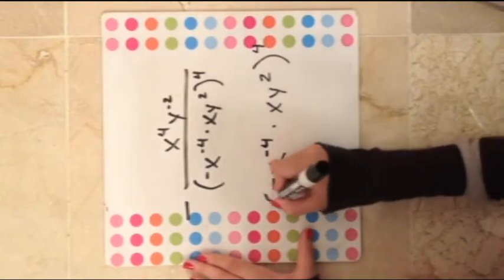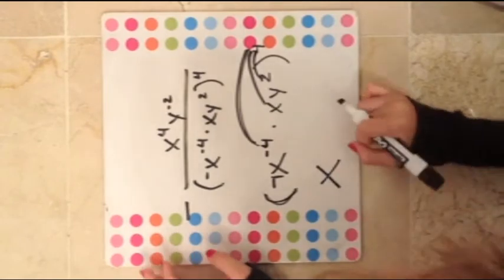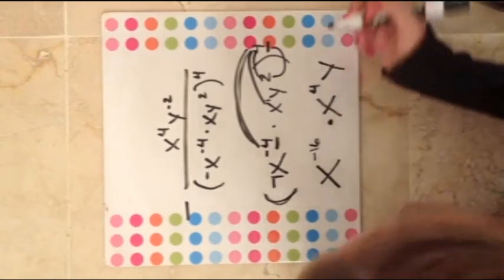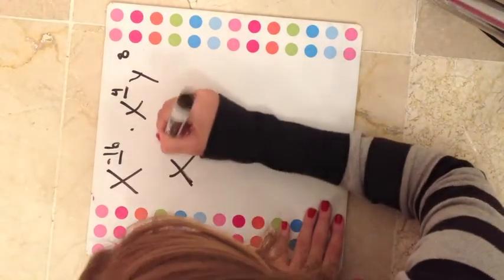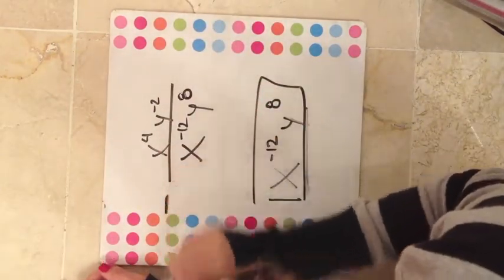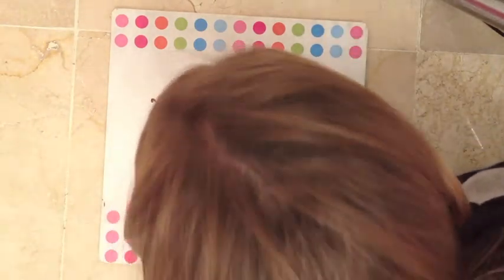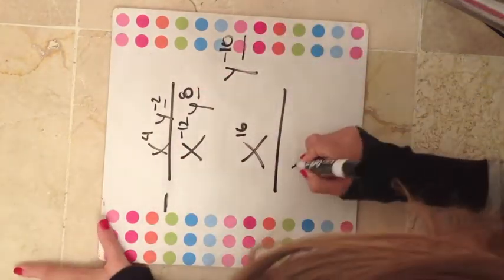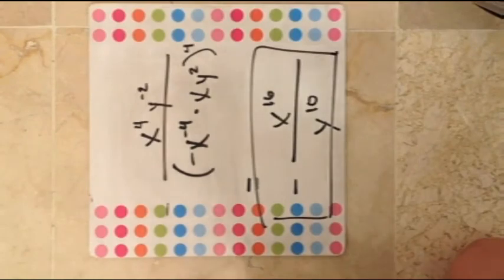Divide Exponents Ana Collado